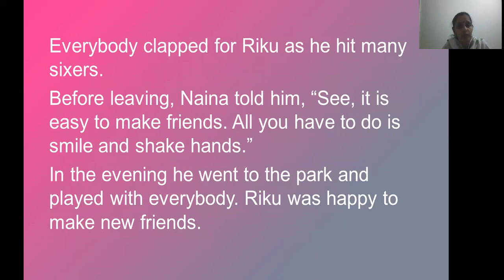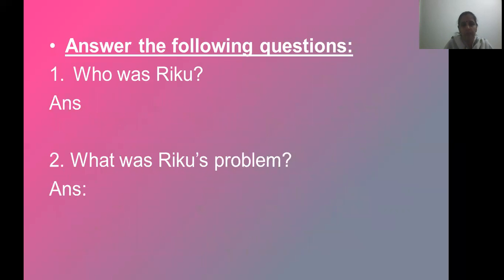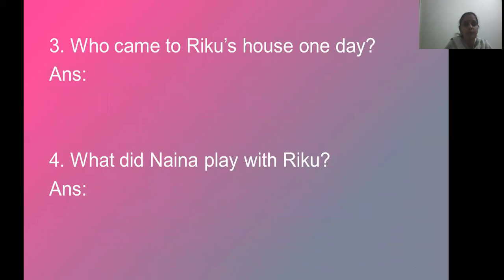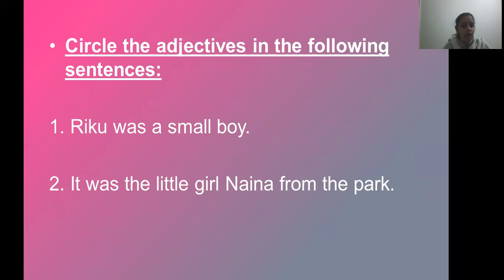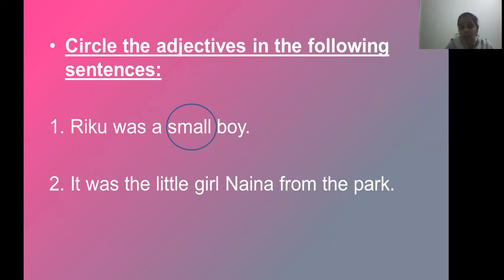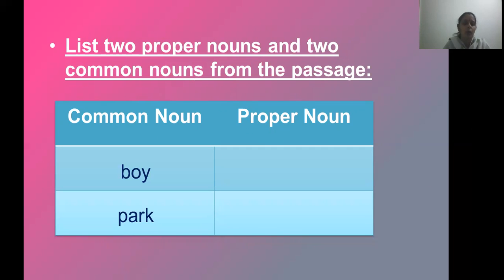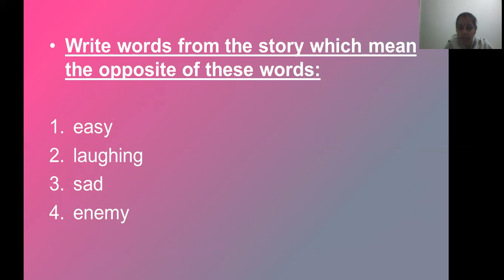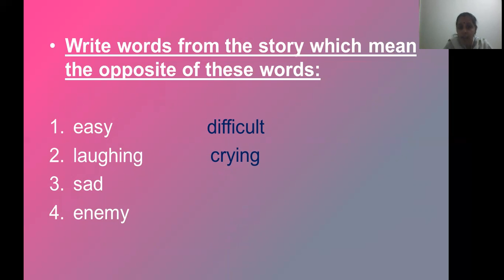Class_3 and 4 Eng_Composition_Unseen_Passage_10_Dec_2020